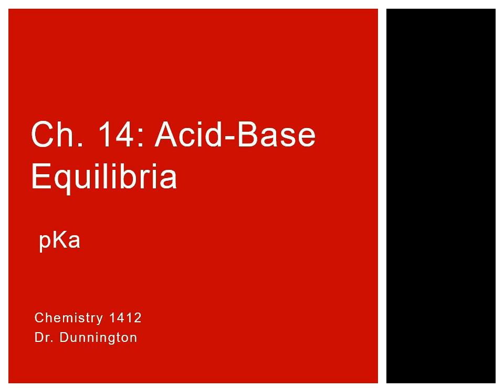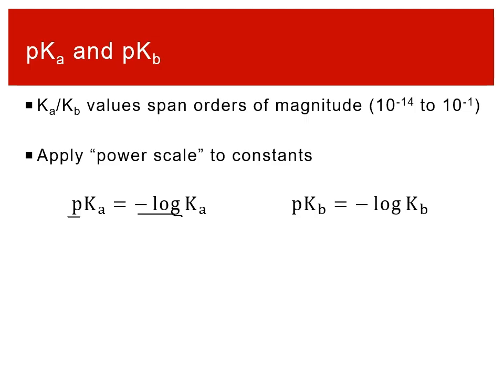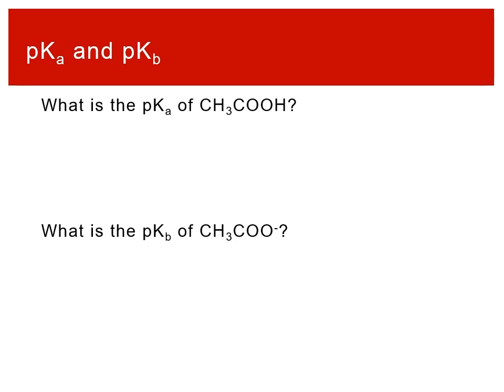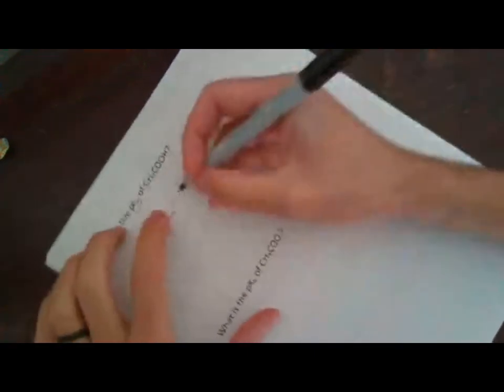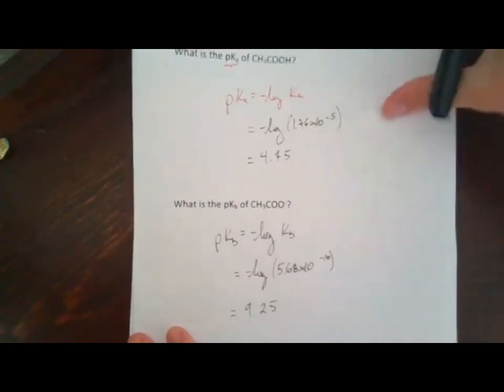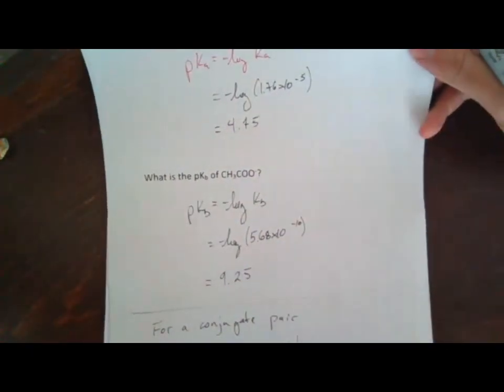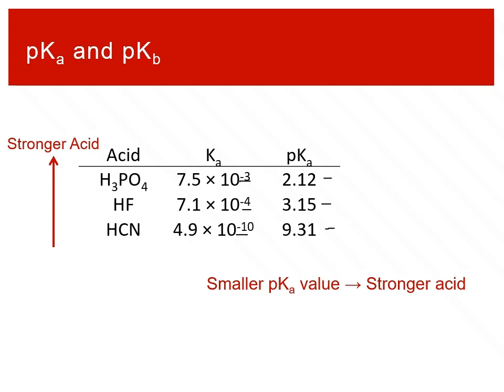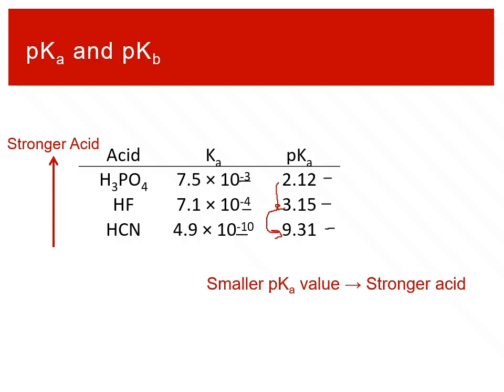CHEM 1412 Lecture 10/9-10/10 Part 4: pKa